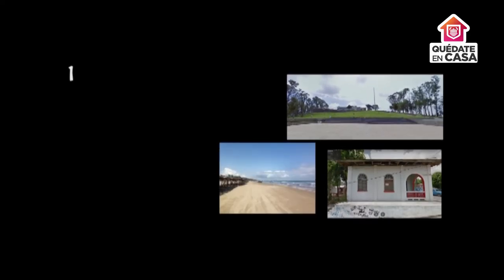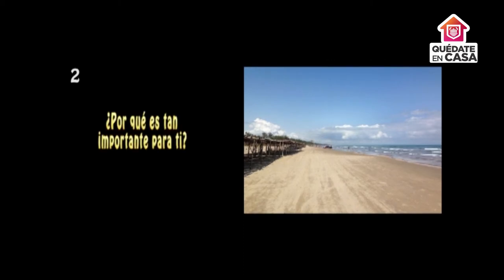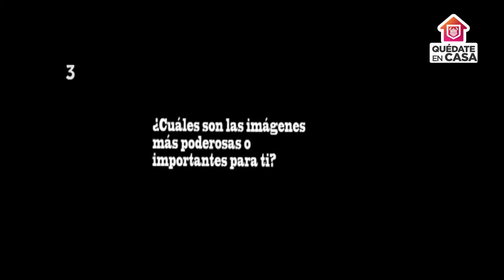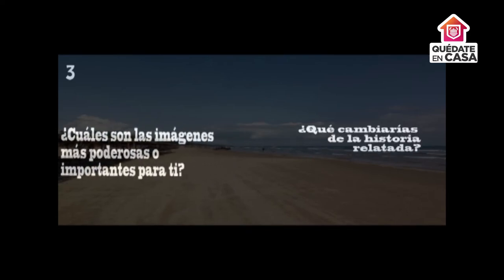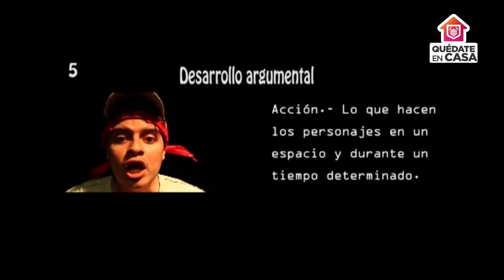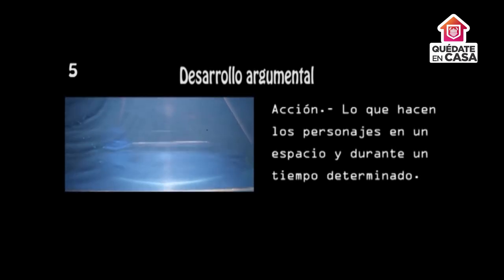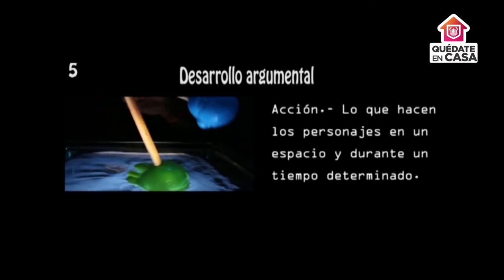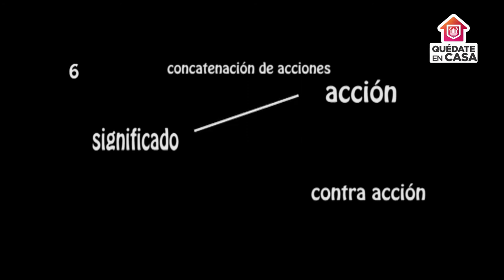Sesión 7. Archivo de la memoria / Crecer con Arte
En esta sesión el maestro Rafael P. de la Cruz nos invita a realizar el ejercicio llamado "Intervención de la biografía".